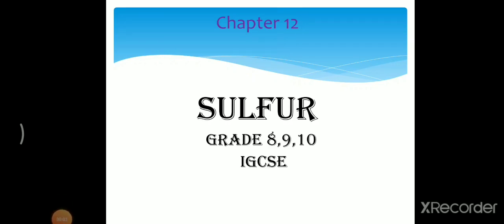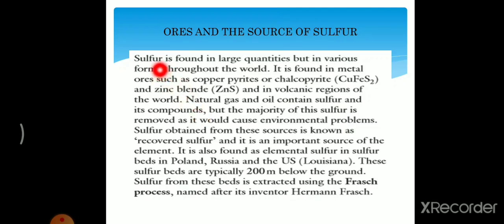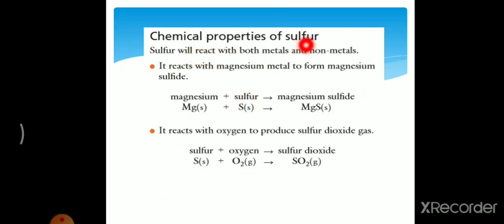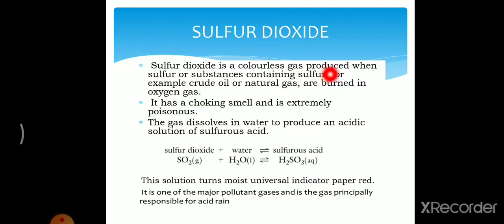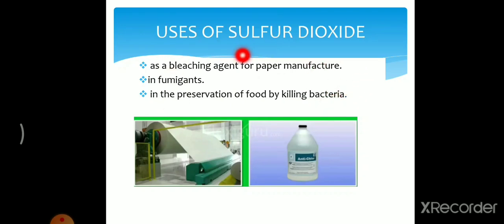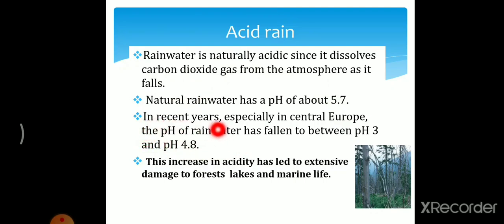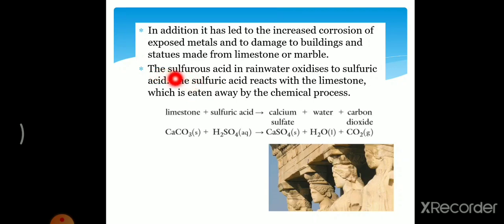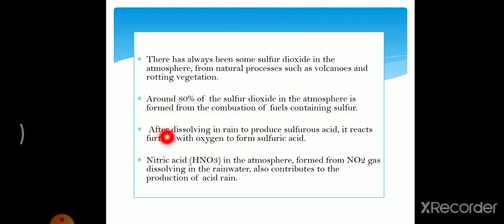CHAPTER 12:-SULFUR(PART 1).....IGCSE (0620)